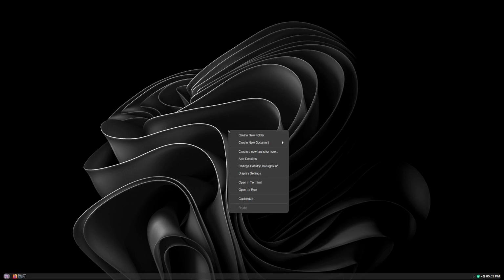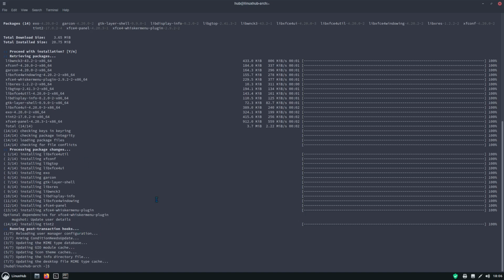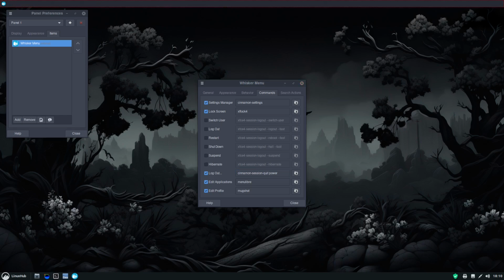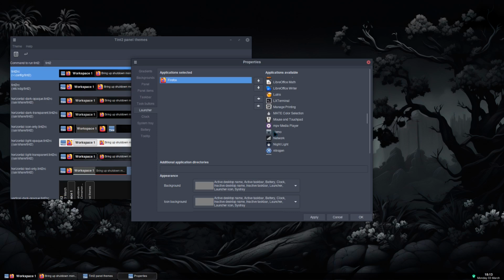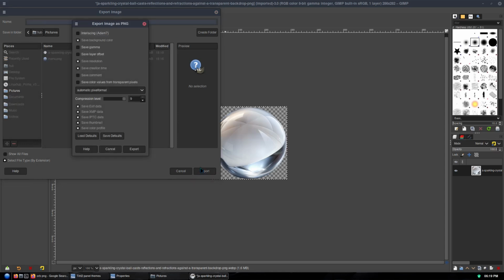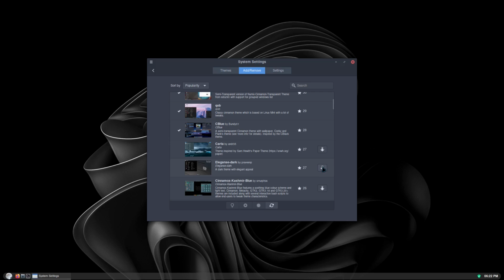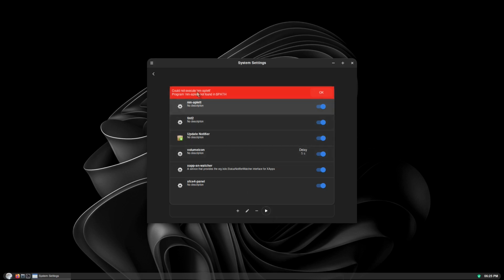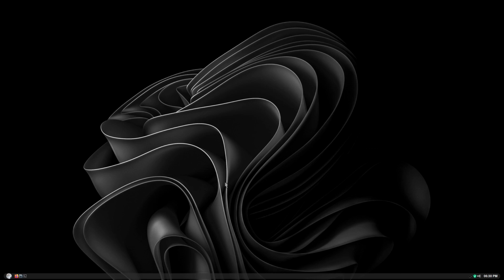Cinnamon Desktop with XFCE Menu and Tint2 Panel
Having some fun mixing desktop features into each other.
Think outside of the box.
items to install:
xfce4-panel
xfce4-whiskermenu-plugin
tint2
volumeicon
pavucontrol